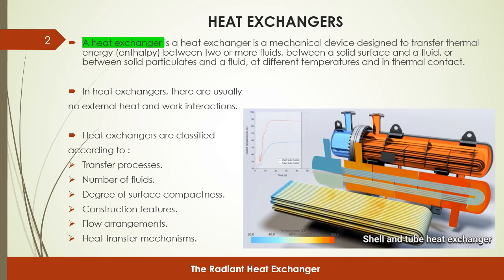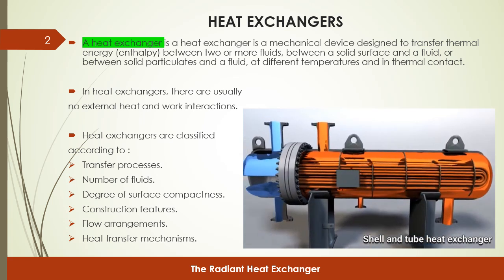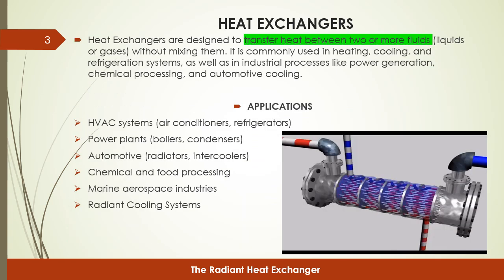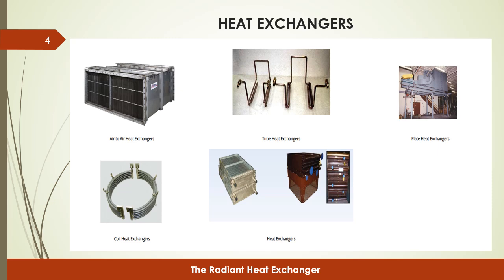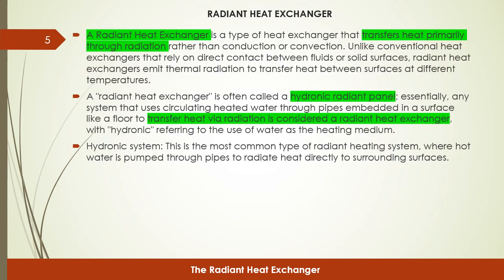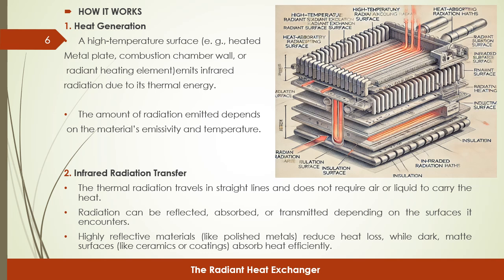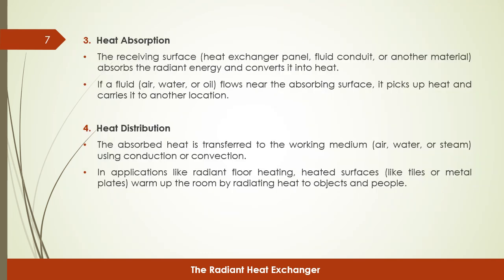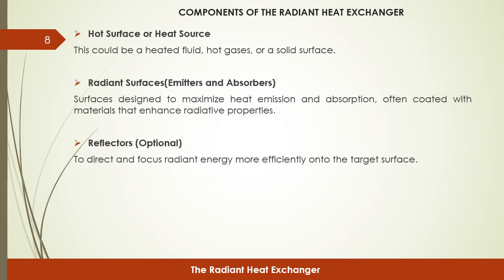GROUP 8 ( THE RADIANT HEAT EXCHANGER)